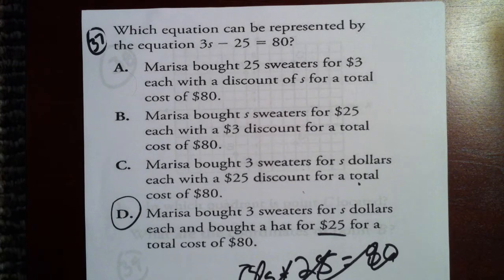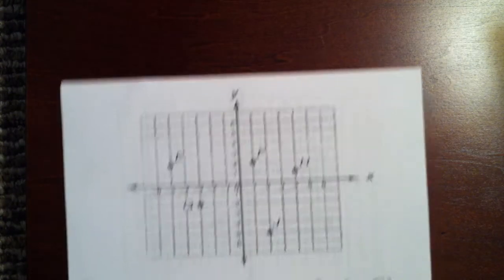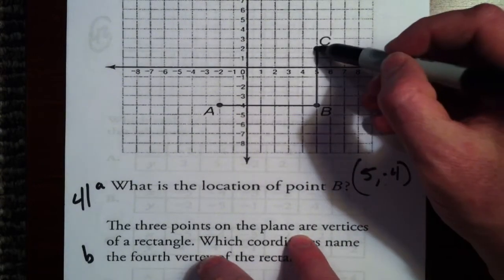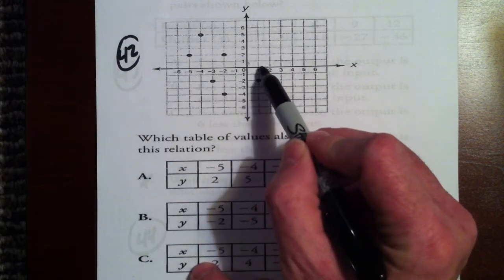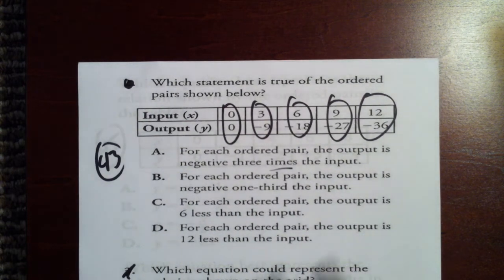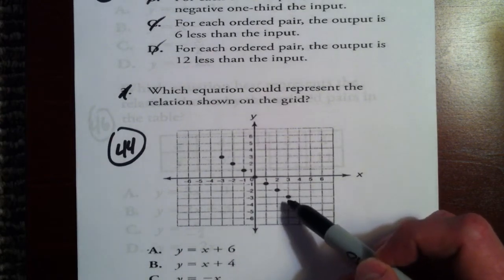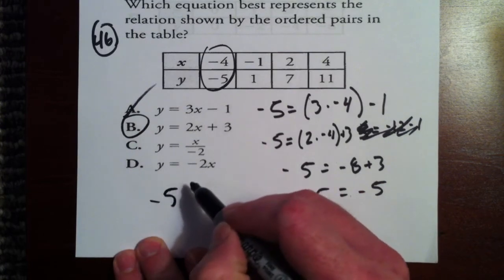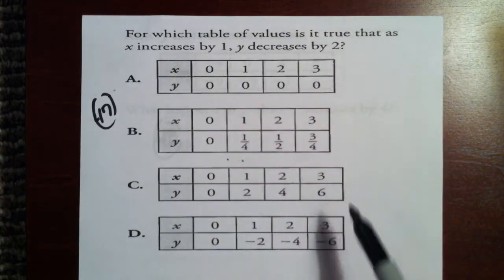16. Algebra (37-50)